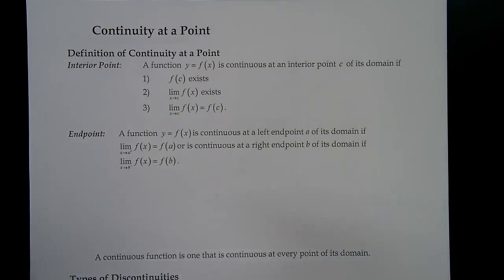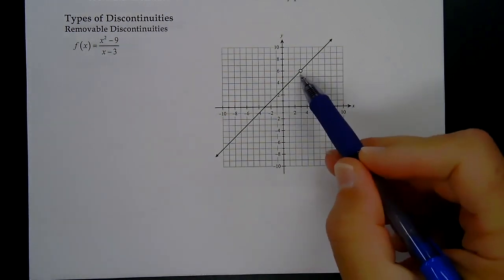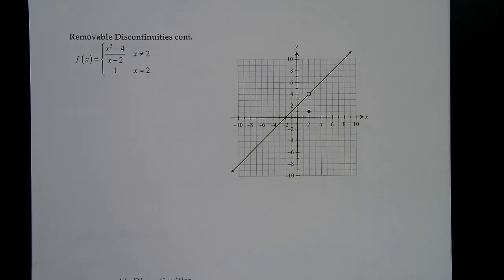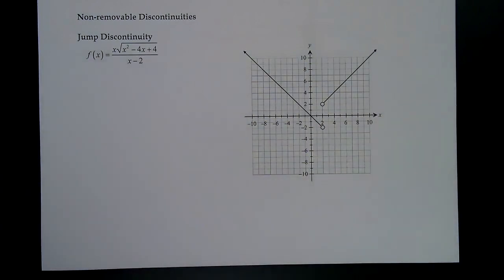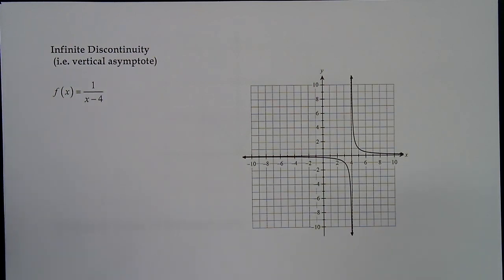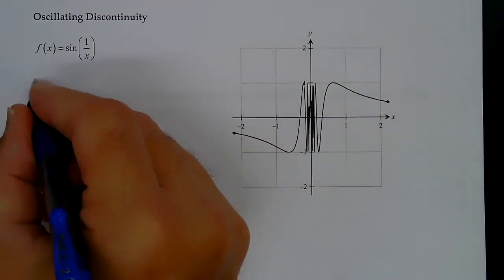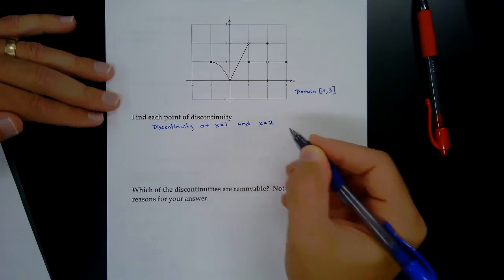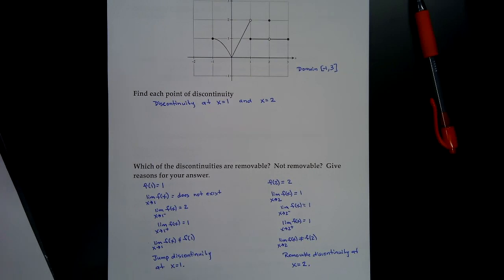Continuity at a Point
This video is about Continuity at a Point